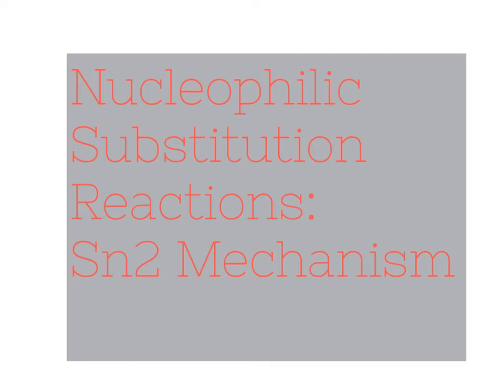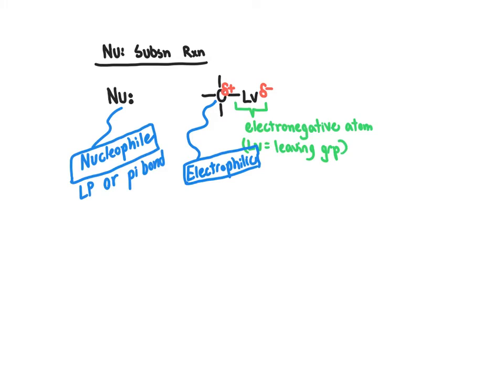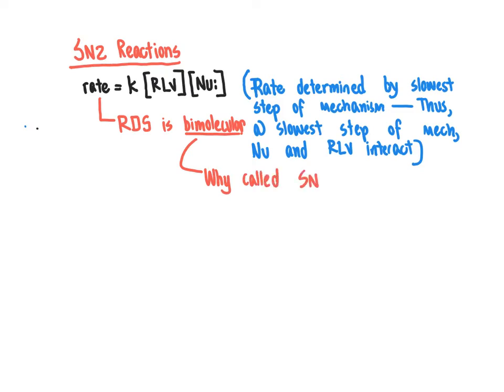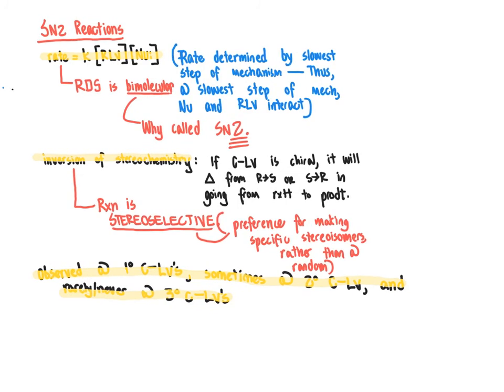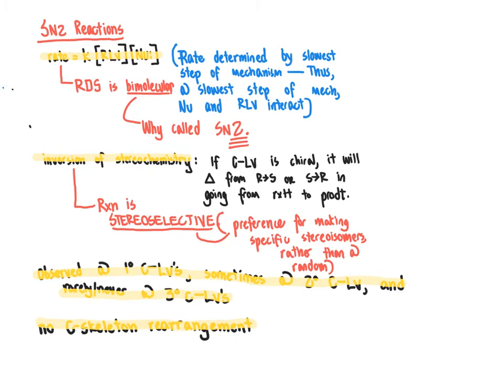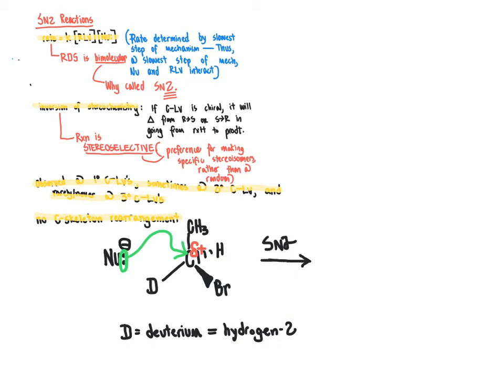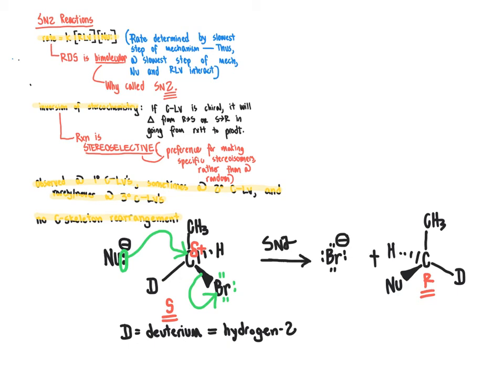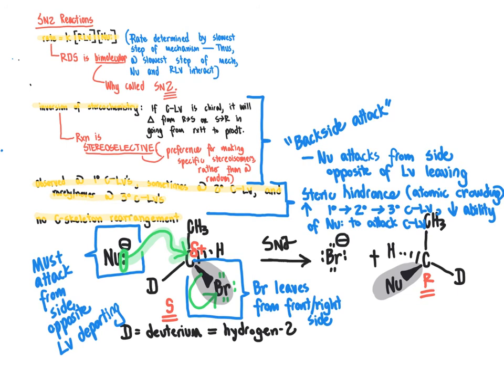42 CHM2210 Sn2 Reactions